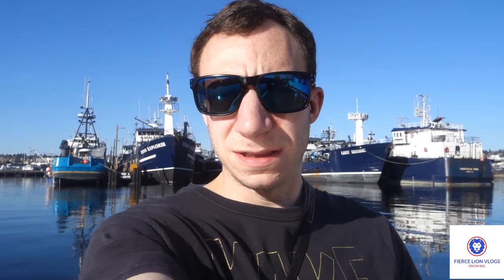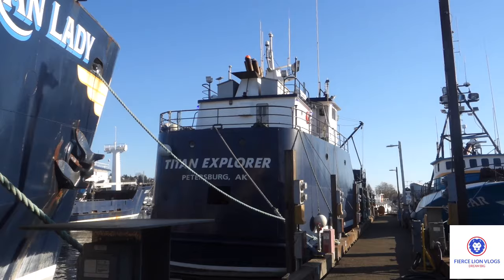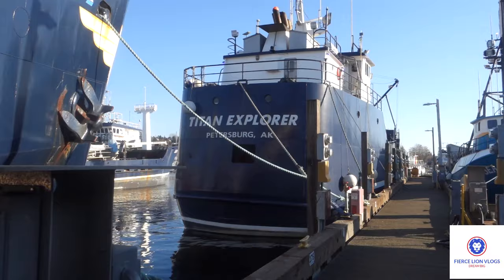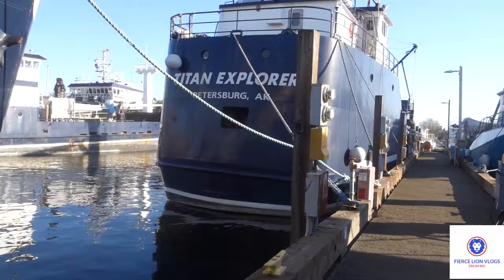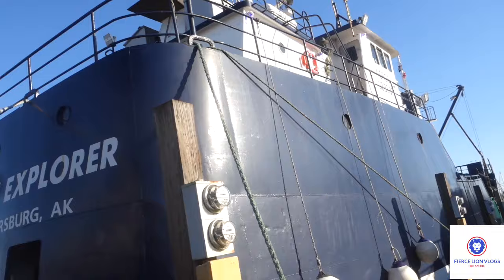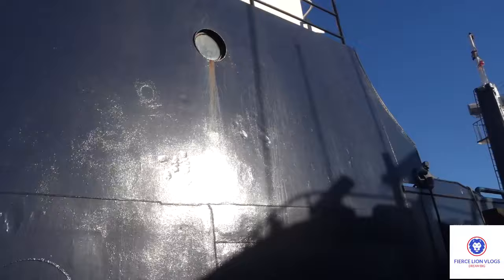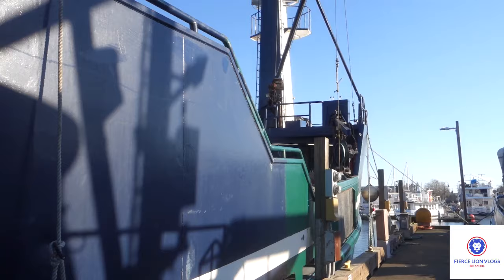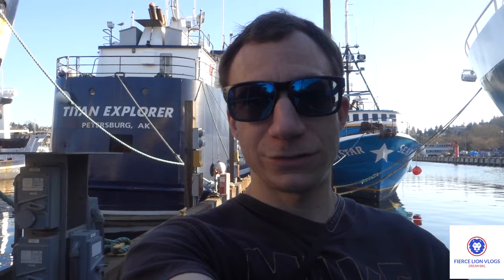Yesterday I Went to Fishermen's Terminal to See Jake Anderson's New Boat The Titan Explorer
The past couple of weeks I have been hearing rumors that Jake Anderson has a new Crab Boat called the Titan Explorer.  The Titan Explorer used to be called Prowler and was changed to what it is today within the last 5 plus years.  It is going to be cool to see what upgrades and changes that Jake Anderson makes to the Titan Explorer in the future like he did to the Saga.  The Titan Explorer is one of the tallest crab boats that I have seen.  The Titan Explorer has 3 decks above the water line and 1 deck below the water line.  Jake's new boat has 4 crab tanks and I believe the Saga only had 2 to 3 crab tanks on board.  Jake's new boat is also 2 feet bigger than the Saga.  Jake's new boat is definitely an upgrade for him compared to his previous boat the Saga.  I will make a video talking about why the Saga is for sale right now in the next couple of days or so.  Who knows I might run into Jake Anderson, Shyanne Smith, Matt Bradley and Ryan Bradley over the next couple of months or so.  I hope you all enjoy this video about Jake Anderson's new boat the Titan Explorer.  Don't Forget to Dream Big.

/ johnghigs​​​​​​​
/ johnghiglione
/ johnghiglione..  .

Category: Music
Song: Fade
Artist: Alan Walker
Licensed to YouTube by:
AEI (on behalf of NCS); LatinAutor - Warner Chappell, ASCAP, Warner Chappell, UBEM, LatinAutor, Sony ATV Publishing, LatinAutor - SonyATV, CMRRA, and 22 Music Rights Societies